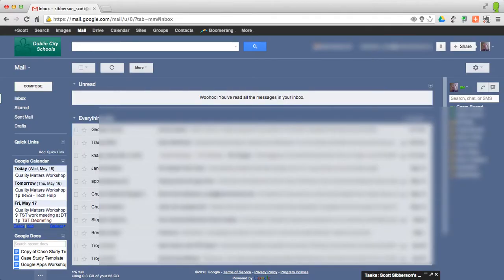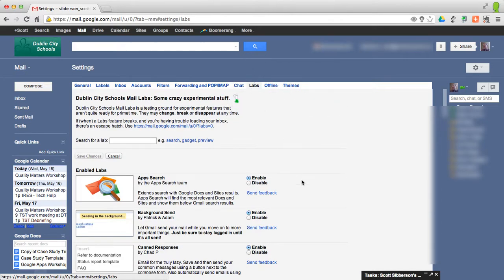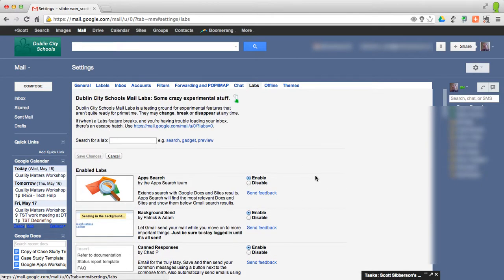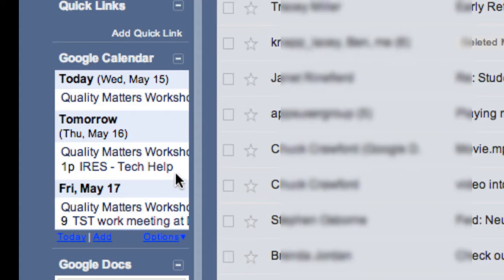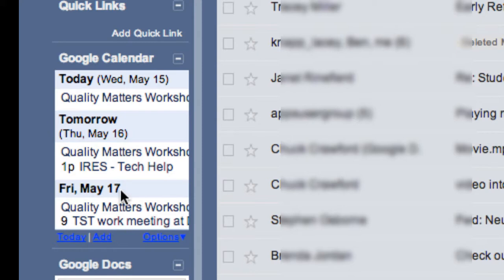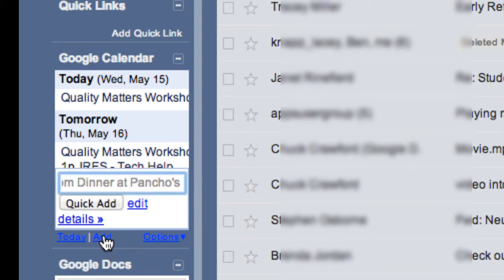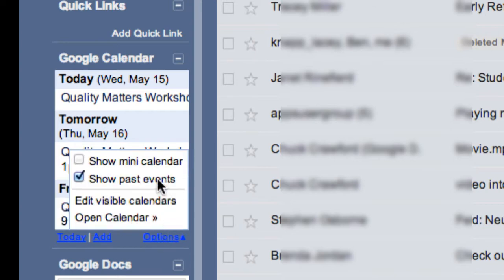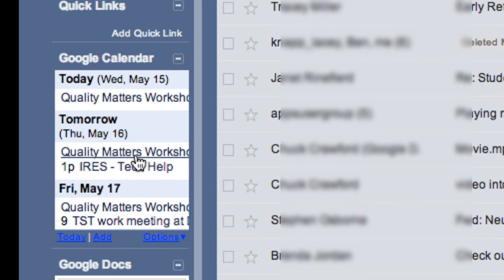Google Calendar Gadget for Google Mail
This video tutorial will show you how to install and use the Google Calendar Gadget for Google Mail.